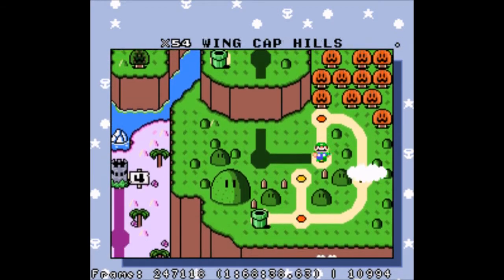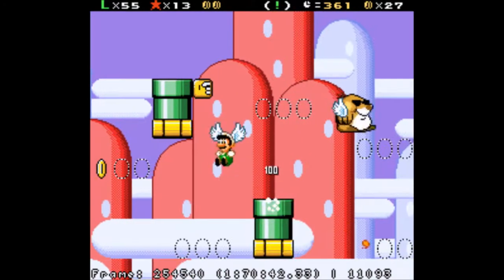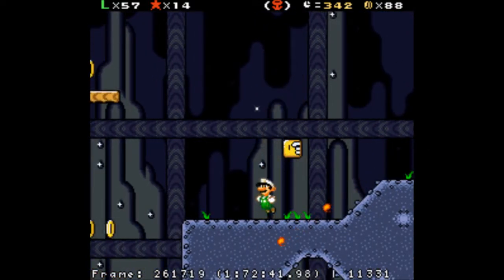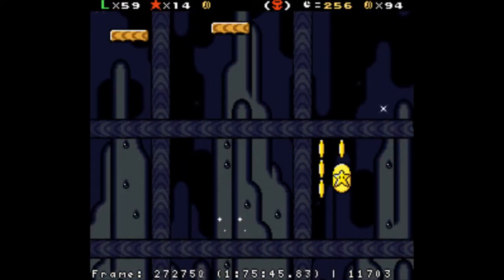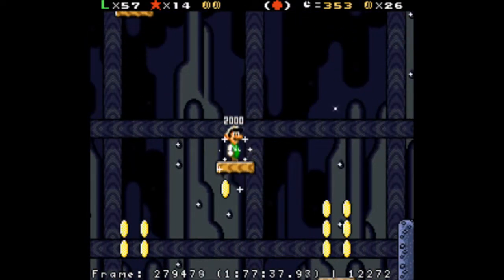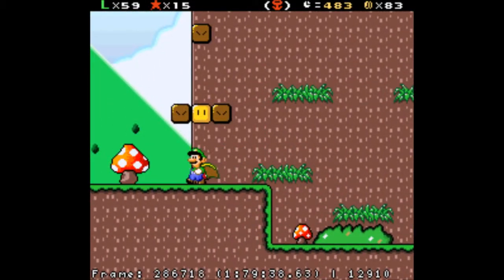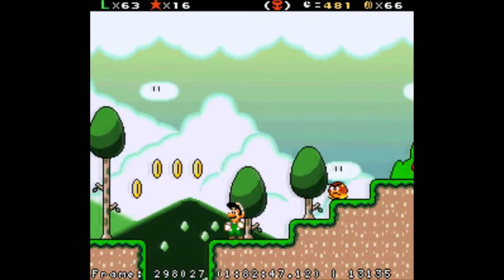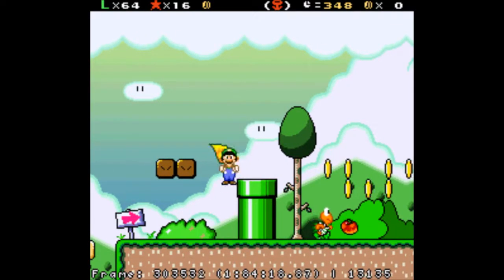SMW: The Princess Rescue 2 - 5 - Welcome To Gimmick Stage!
Odd that an elevator ends up being my worst enemy out of all this...